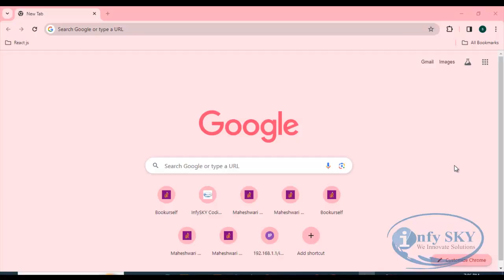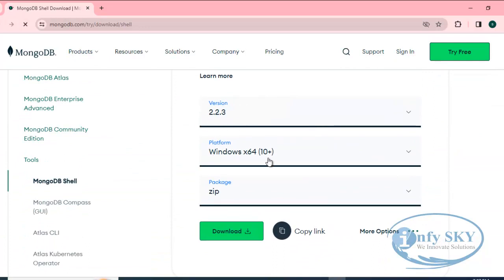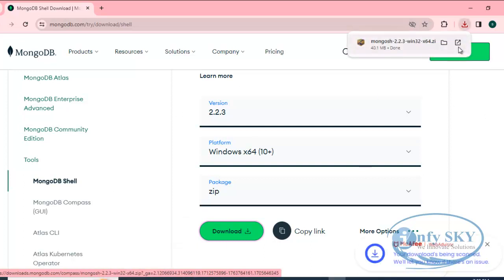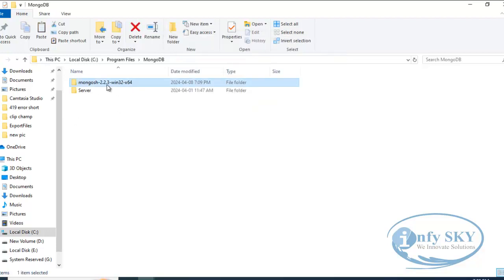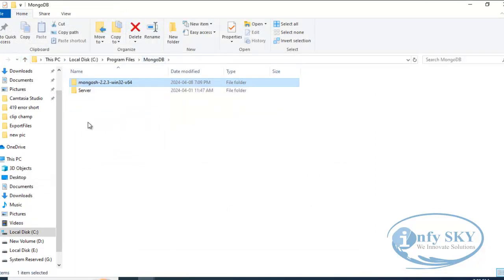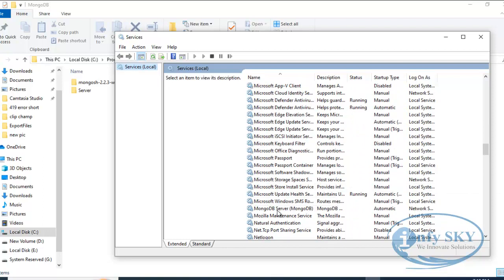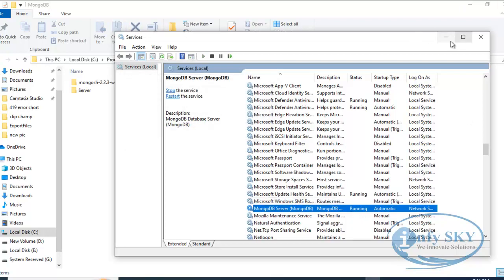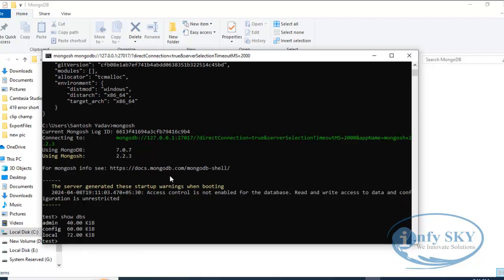How to Download and Install mongosh on Windows? | mongodb shell download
mongodb download
mongodb compass download
mongodb shell download
mongodb download windows 10
How to download and install mongodb on windows 10 64 bit
mongodb download windows 11
mongodb for windows
install mongodb community server
How to install MongoDB in Windows step by step?
How to install MongoDB on Windows Terminal?
How to install MongoDB Python on Windows?
How to connect MongoDB in Windows?
How do I download and install MongoDB on Windows?
How to connect MongoDB with Windows?
how to install mongodb in windows 10
how to install mongodb in windows 11
mongodb install
mongodb for windows
How to install mongodb in windows 7 32 bit
mongodb shell download
How do I download MongoDB on Windows?
Is MongoDB free to install?